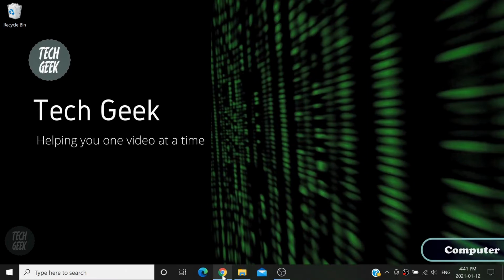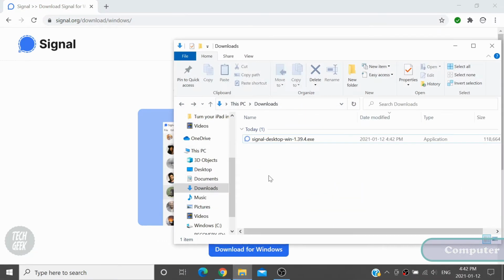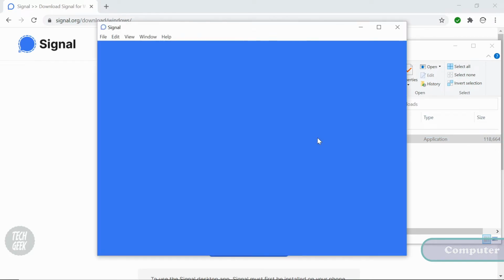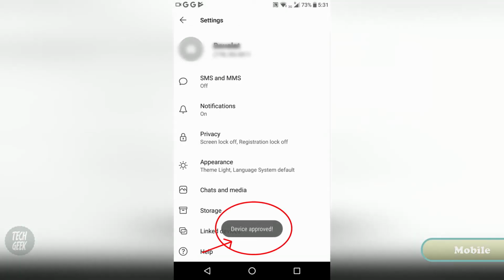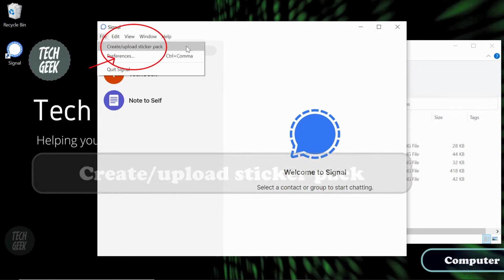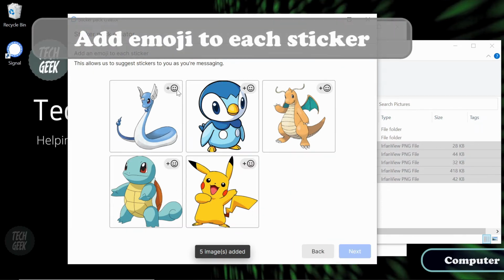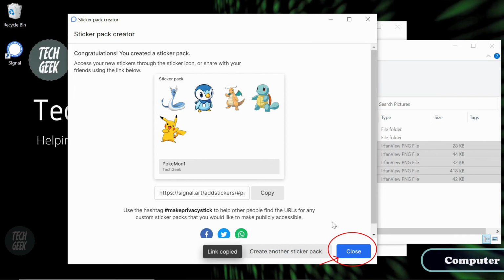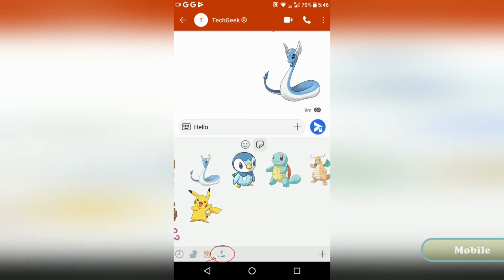🛠️ How to make your own Signal stickers? 🖥️